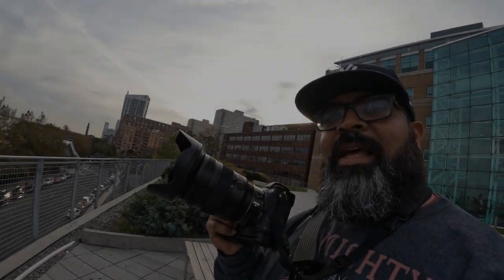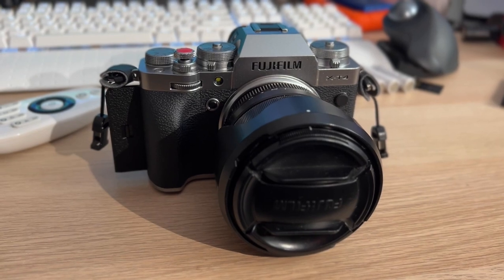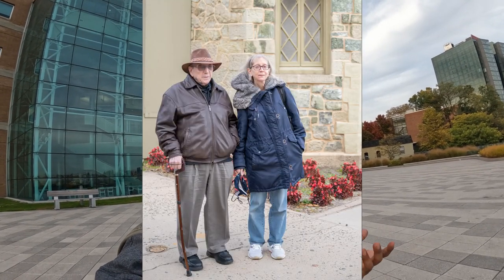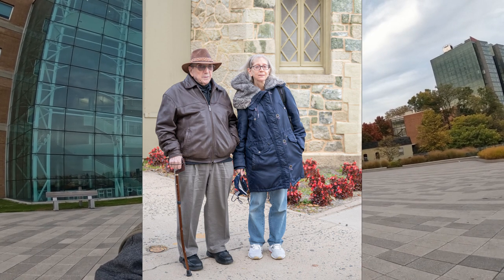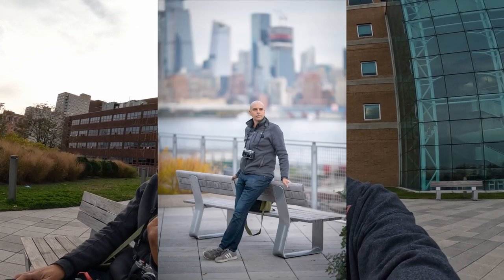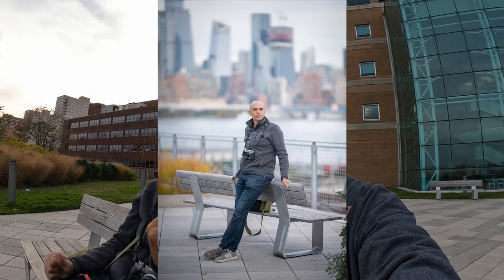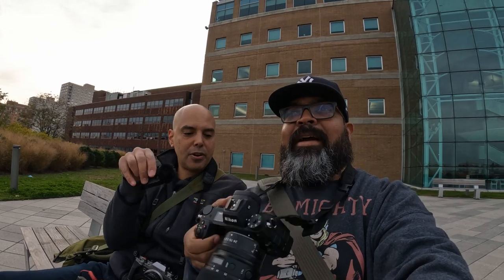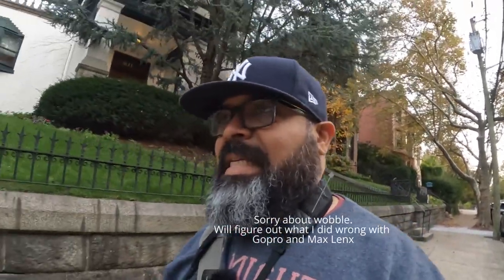Moe deals with G/A/S and Tech indecisiveness ft. Omar Gonzalez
In this video I discuss my inner demon. G/A/S
Omar Gonzalez joins me as we discuss "want" vs Need.
and yes these are self imposed first world problems but hey.. it's who I am. :)
Please pardon the low light performance of the GoPro 10 and the added Max lens which as of filming doesn't even work with the GoPro 10. :)